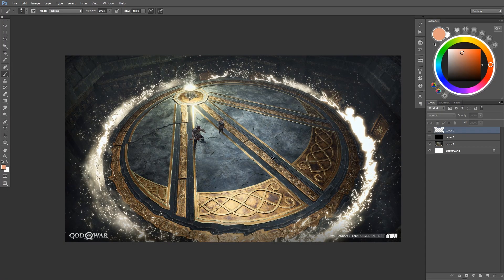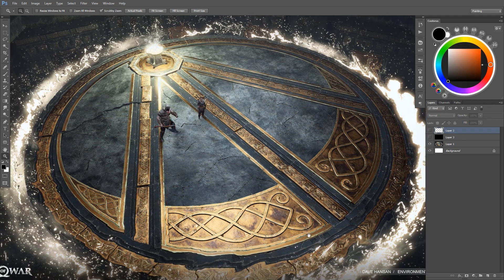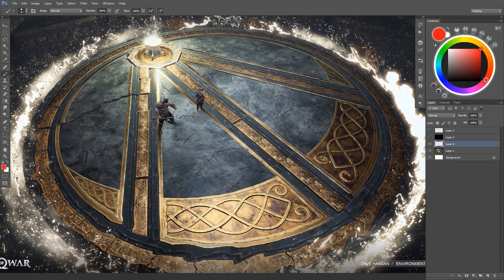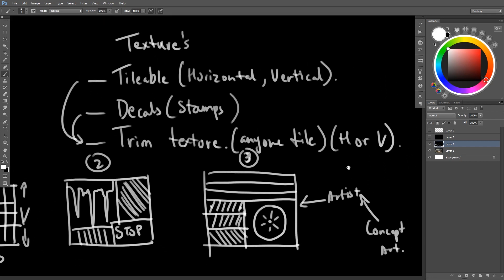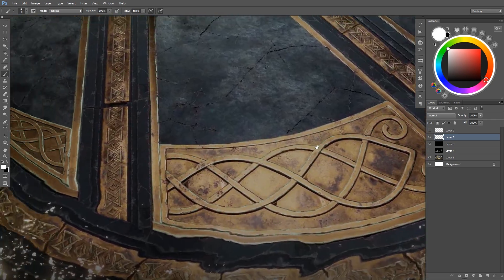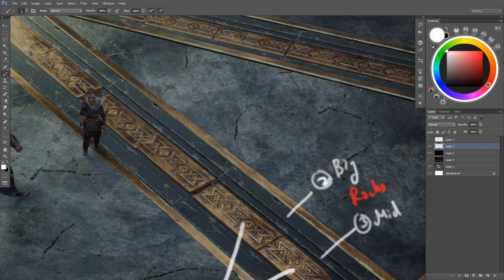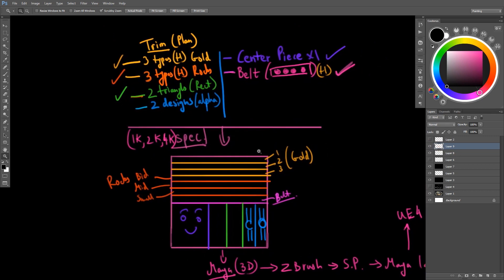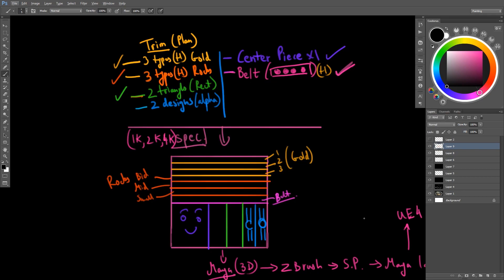01- Planning a Trim Texture Explained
Hey guys my name is Claudius Dsouza and I'm here to share my knowledge about trims with you guys.

This video will go through the concept-planning phase and explain how I plan my trims based on concept art/3d art and what are the things I keep in mind before I begin the next phase.

Credits:
The design of the environment is made by Dave Hansan which was used in the game 'God of War'(2018) in the Elevator Scene

The concept art was used from Dave Hansan's 3d work(link below)

Audio: Long Live Death by Audionautix